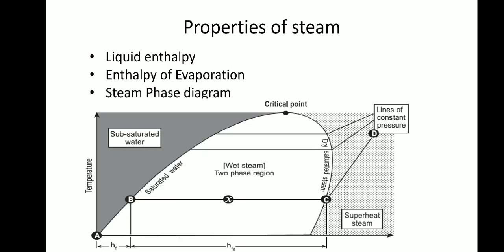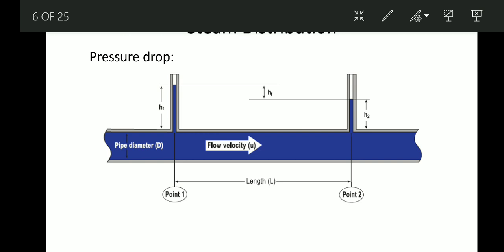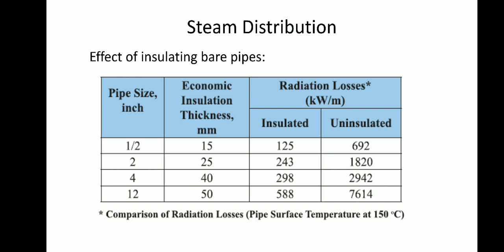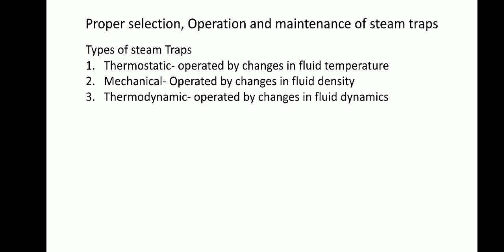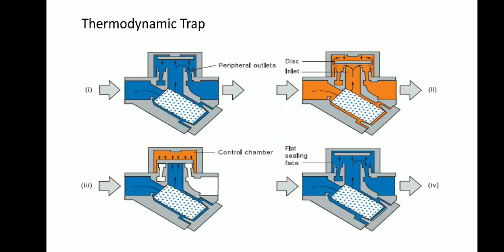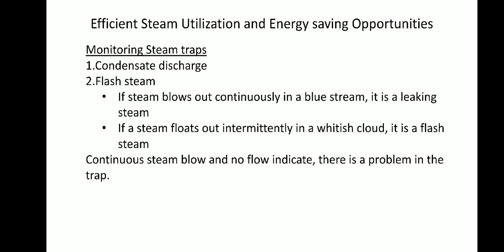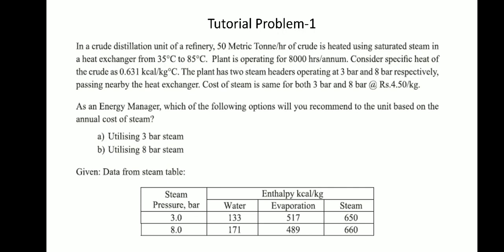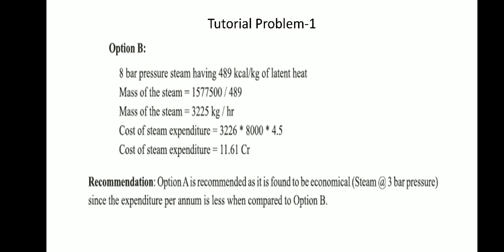EAM-Lec 5- steam systems